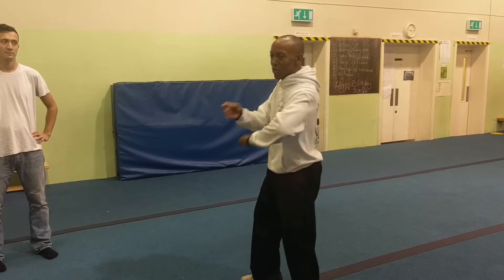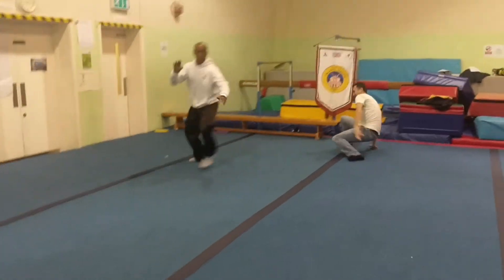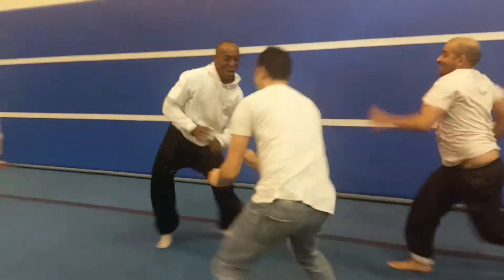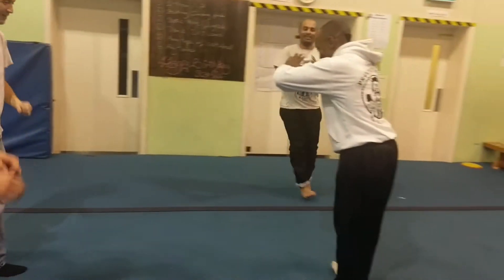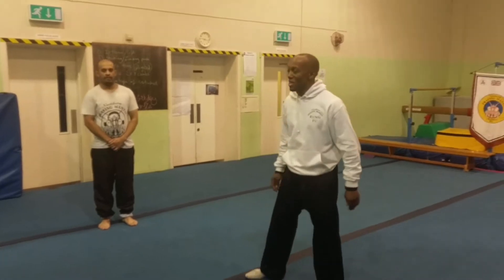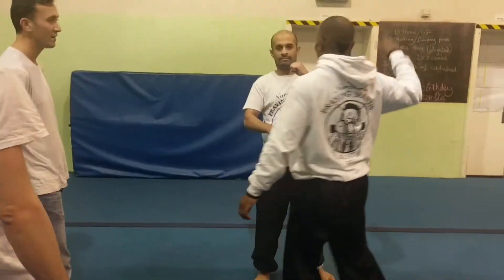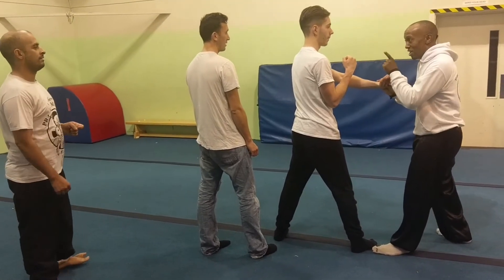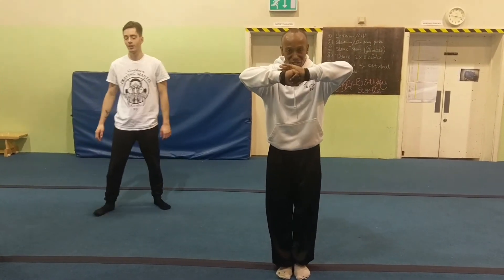How To Move When Being Attack By A Group Of People Video 4-4 Praying Mantis Sifu Bryan Barnes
How to move when being attack by a group of people is not easy for any Martial Artist and you can train and train but at the end Of The day the mentally has to be survival. So video 4 in are video series of 4, you are going to see myself trying to fend off 3 attackers and as you will see in the video it is not easy, we will show you this in free style so the moves are not plan as you will see from the video's and there is a secret I share on the last video.

How to move when being attack by a group of people,
Gang attacks,
Group attack,
How to defend yourself against a gang attack,
Self defence,
Women self defence,
Martial Arts training,
Mindset,
Confidence,
Self esteem,
Kung Fu,
Training,
Fitness,
Children Kung Fu classes,
Adult Kung fu classes,
Northern praying mantis kung fu,
Street defence,
Street attacks,
north london,
haringey,